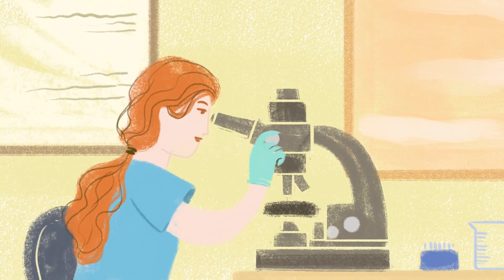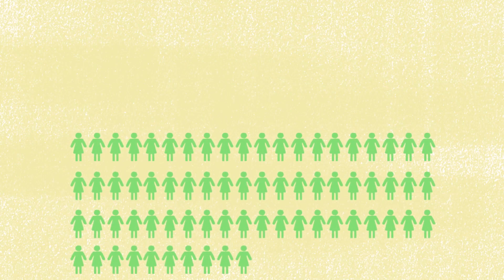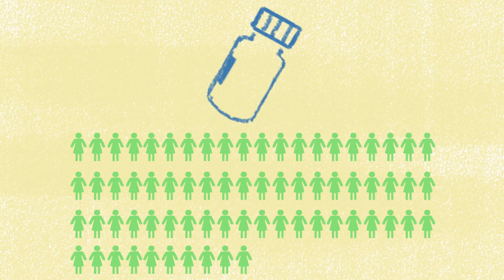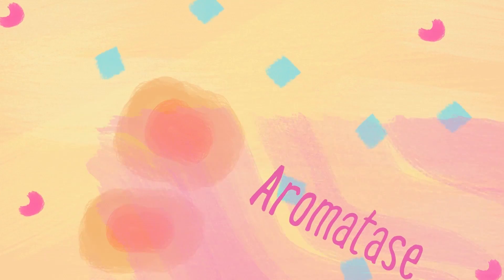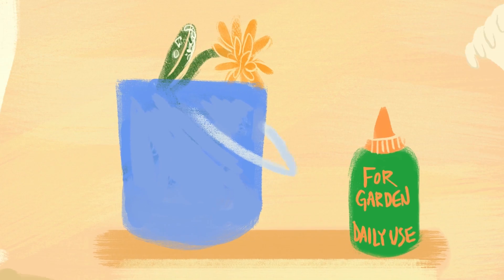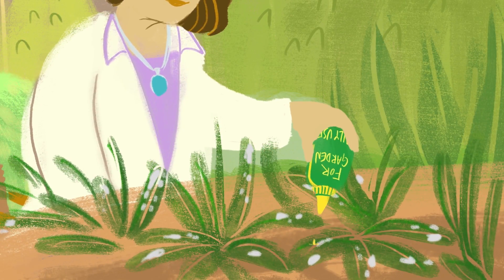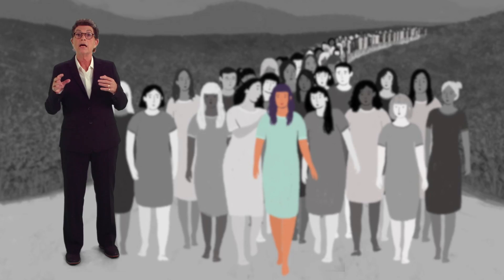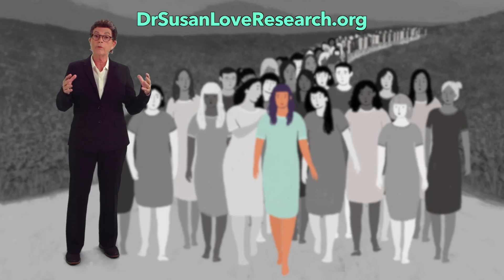Hormone Receptor Positive Breast Cancer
All breast tumors are tested to see if they are hormone sensitive. Those tumors that are hormone sensitive will typically respond to anti-estrogen treatments. In this video, you will learn about hormone-sensitive breast cancer.